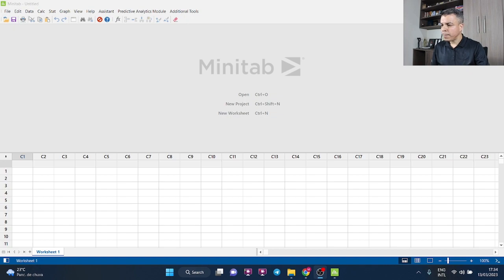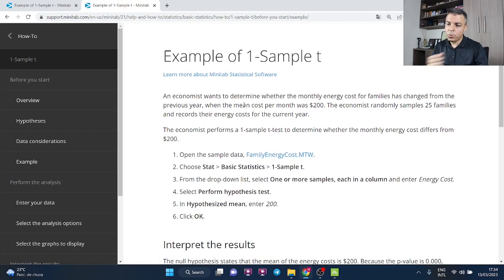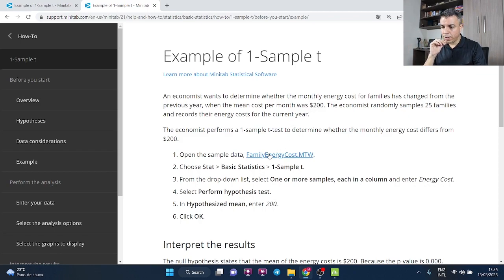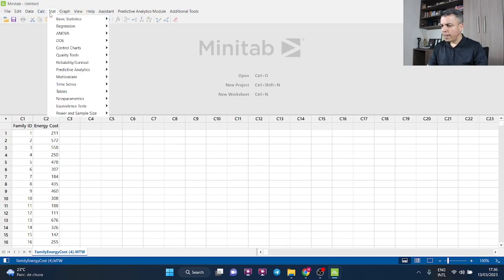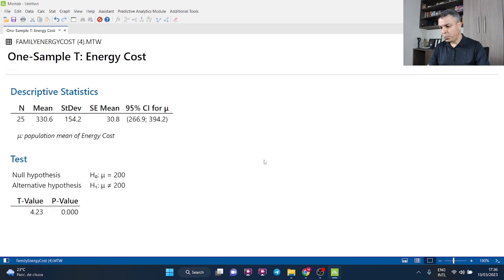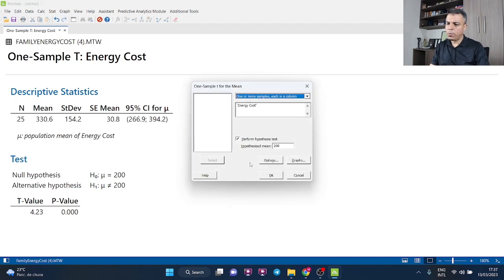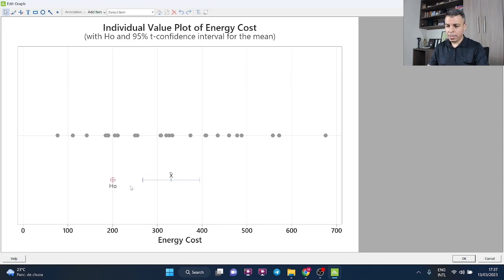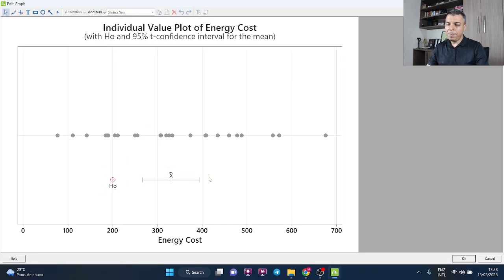1 SAMPLE T TEST EVEN MORE MEANINGFUL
Hello everyone!

Simple but powerful recommendation to make your 1 Sample-t test even more meaningful!

I hope you like this Minitab tip!